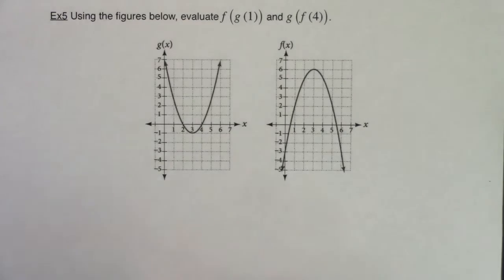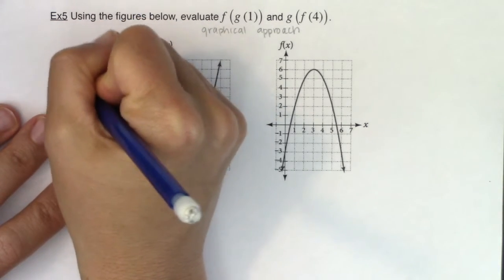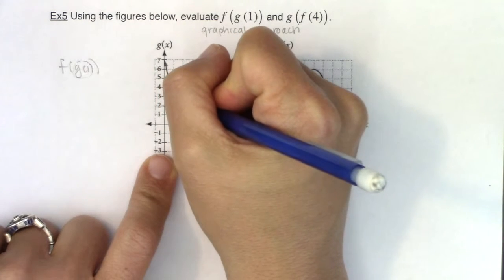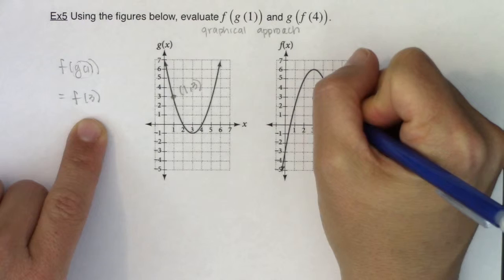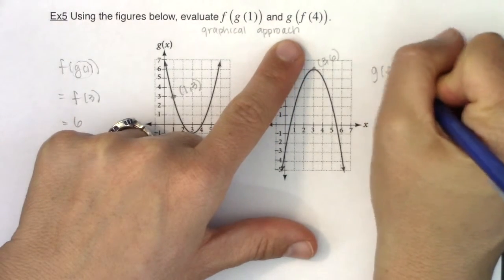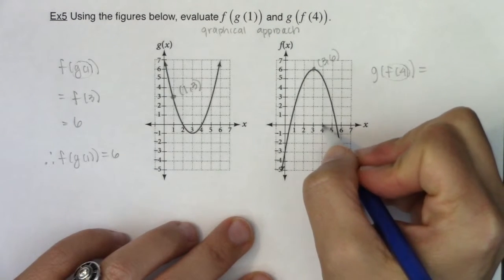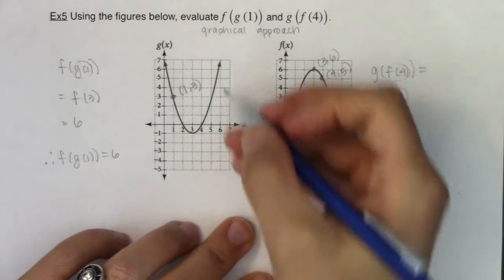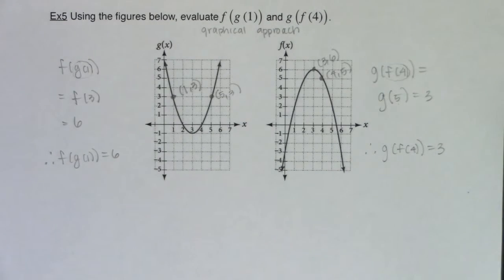Math 21 Section 3.4 Ex 5